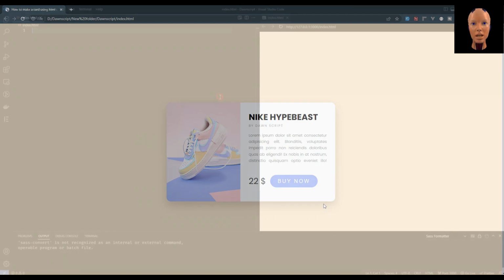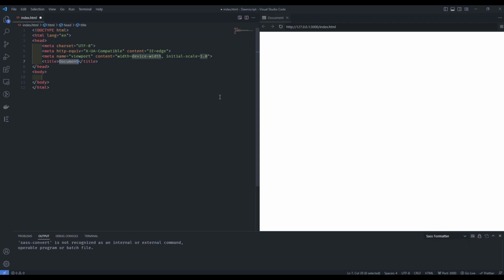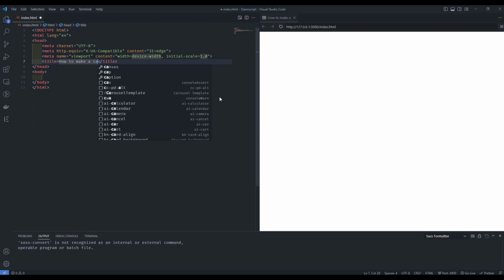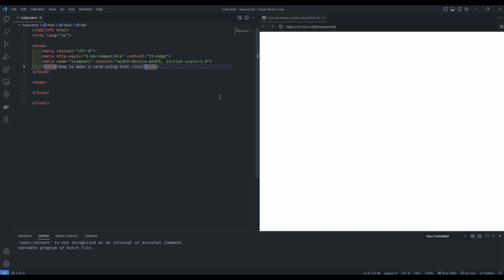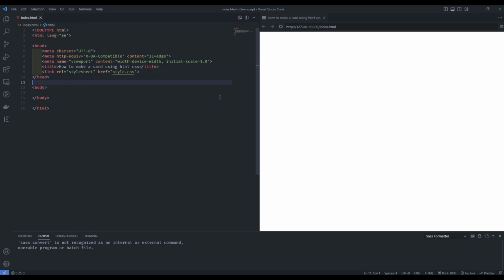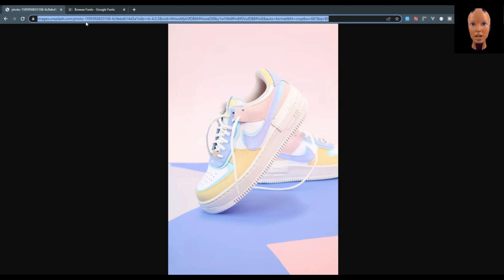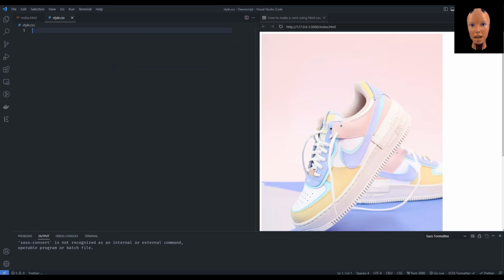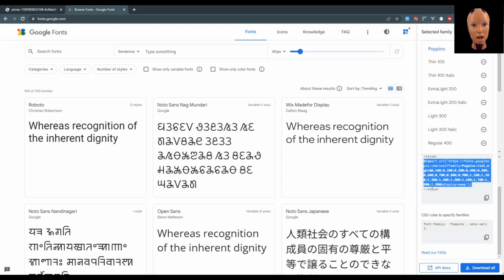How to make card product HTML CSS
Tutorial : How to make card using html and css